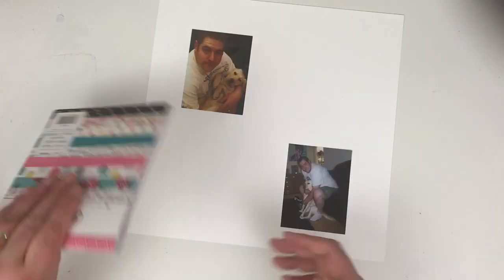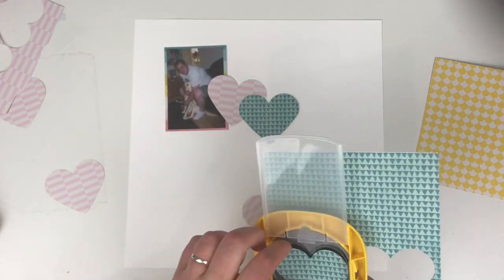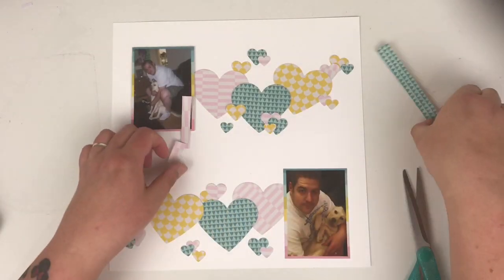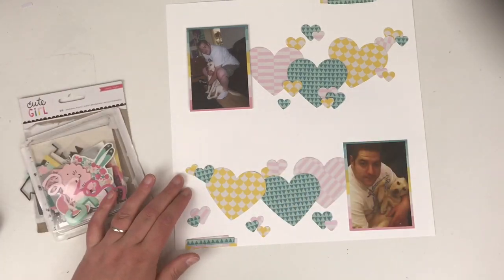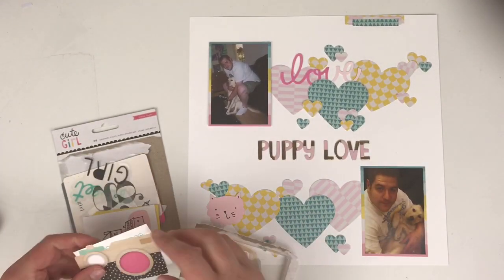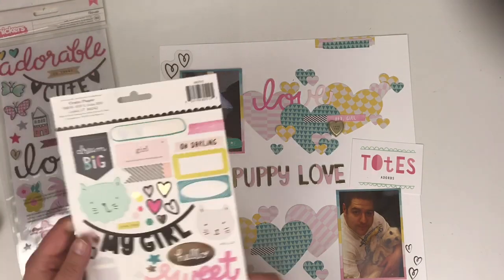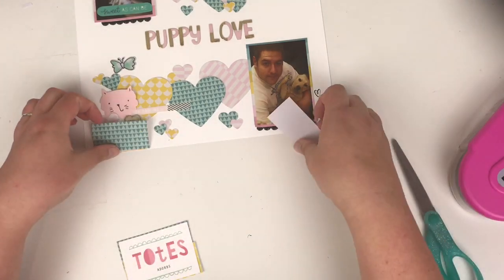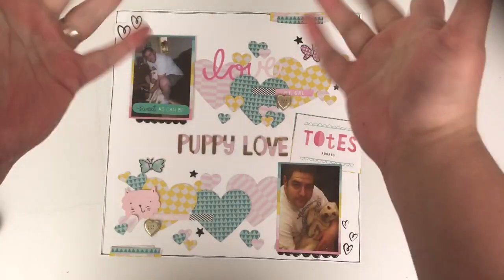6x6x6 (Paper Pads) | Episode 10 | Scrapbook Process Video | ScrappyNerdUK